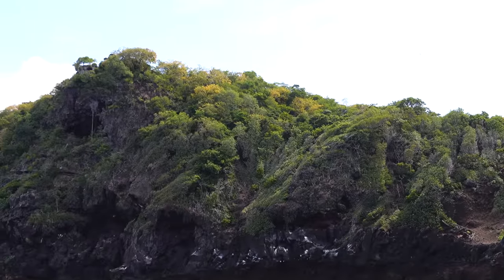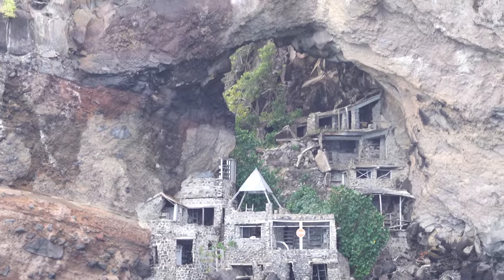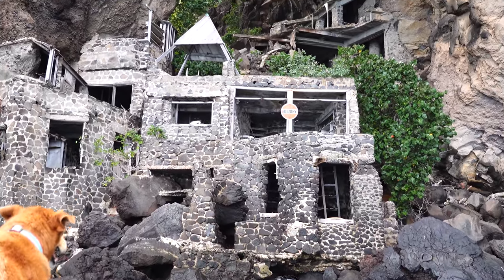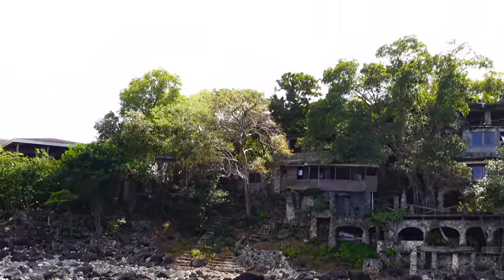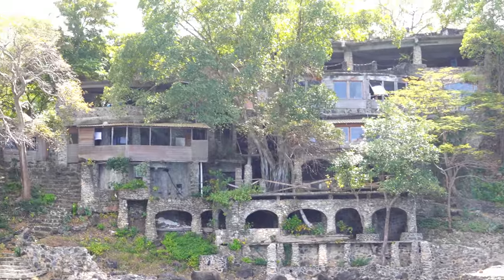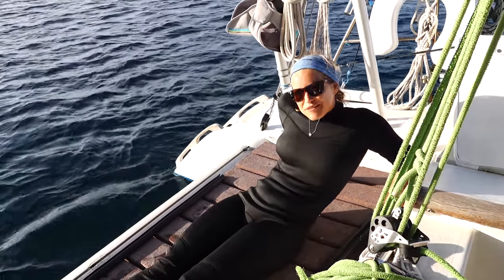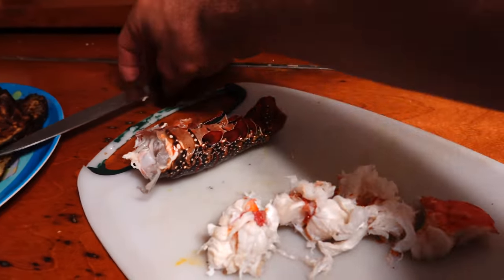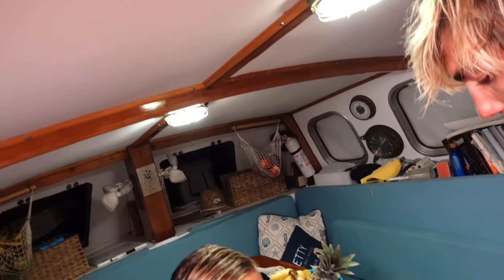If We Didn’t Live on a Boat we would Live HERE!!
How cool is this place?? We do not plan on moving over to a land-based life anytime soon. But if we did... this would be the perfect place! We explore Moonhole and crash yet another drone...